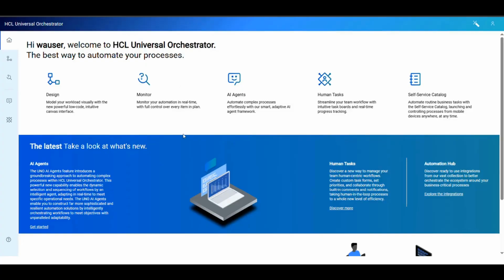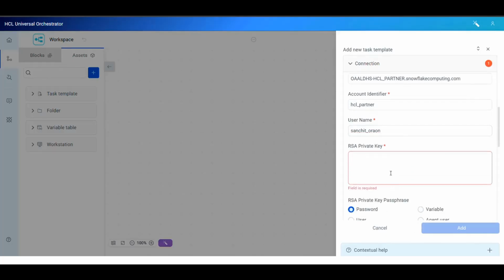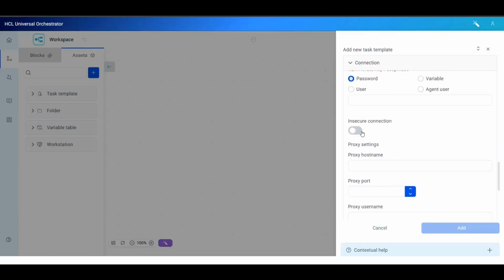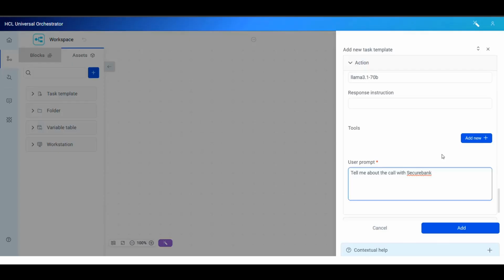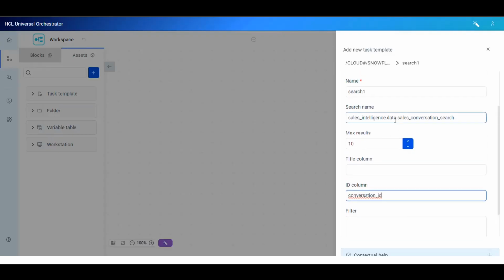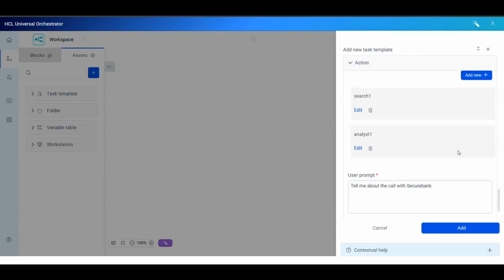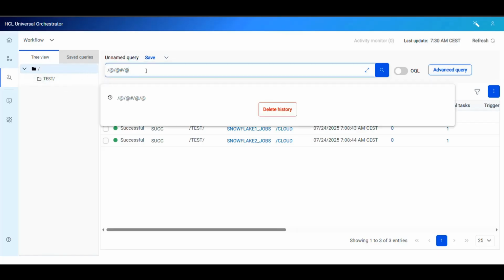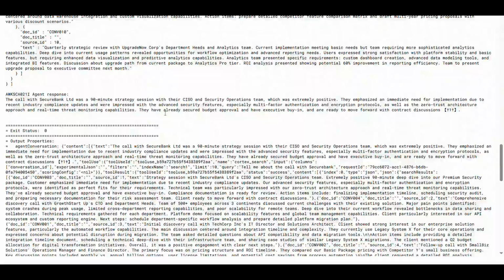How to use Snowflake Cortex Agents integration with HCL Universal Orchestrator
This tutorial provides comprehensive instructions on integrating and using Snowflake Cortex Agents with HCL Universal Orchestrator.